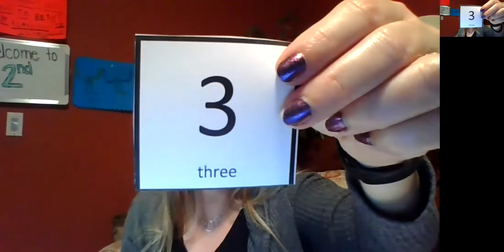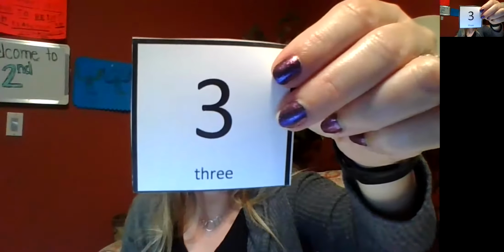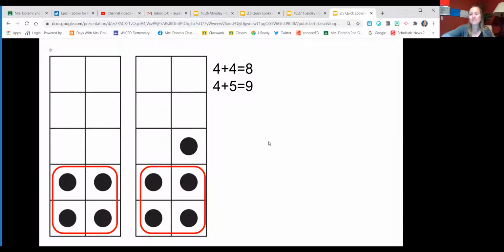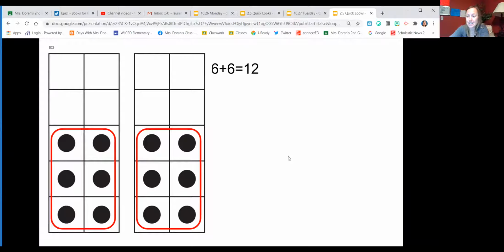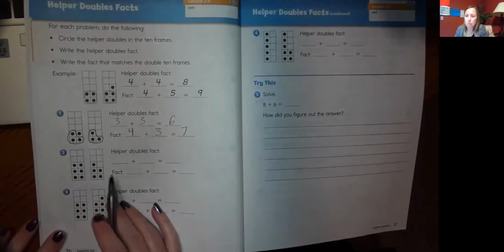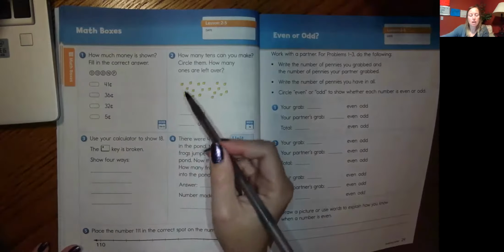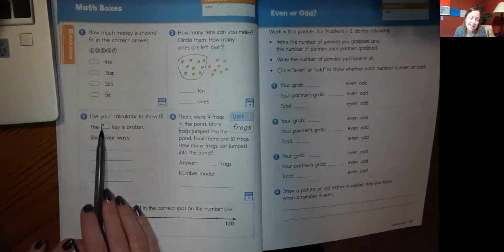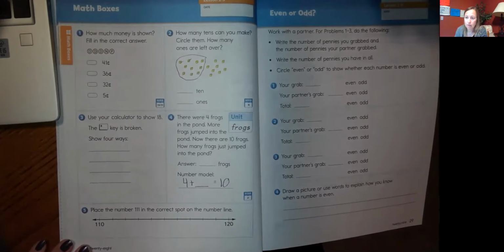2.5 Doubles Helpers